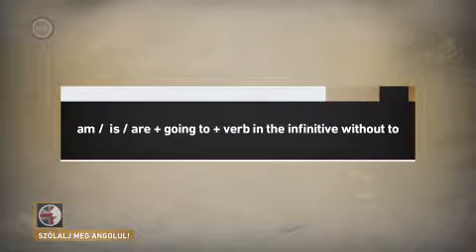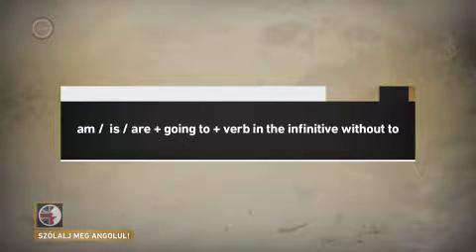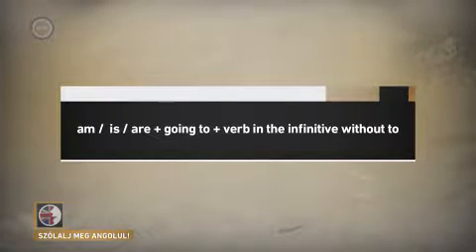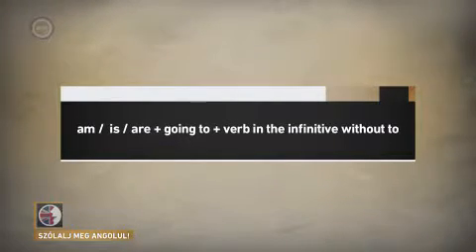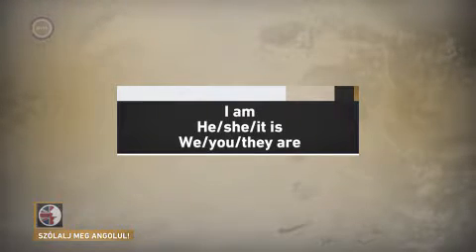Let's speak English! – #116 | M5 channel, 2017-02-27